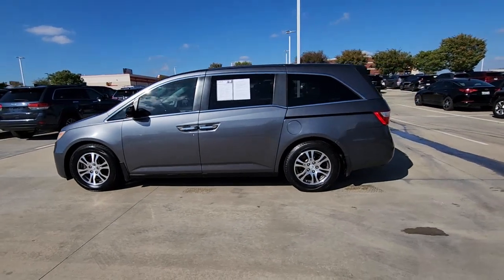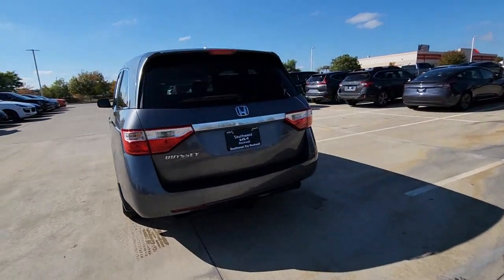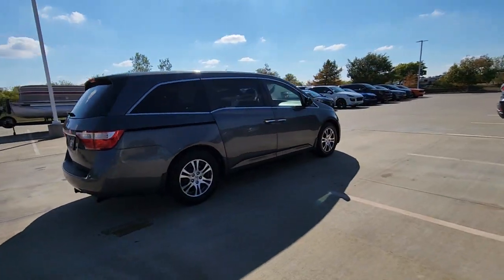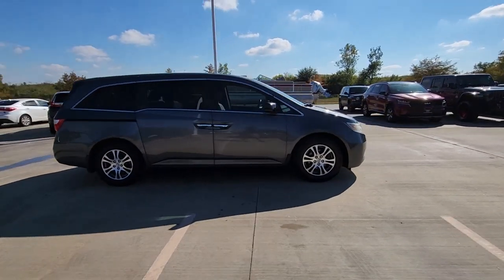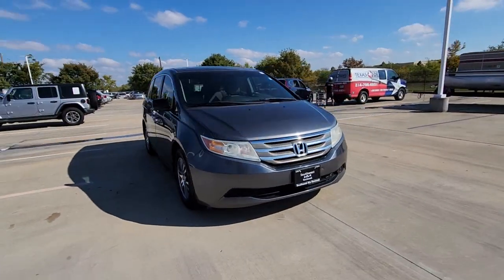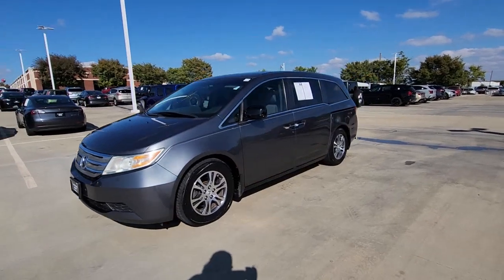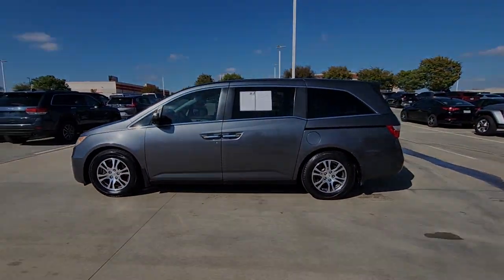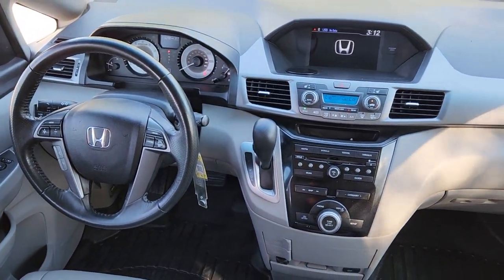2012 Honda Odyssey Rockwall, Garland, Mesquite, Dallas, McKinney CB104132A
Polished Metal Metallic Used 2012 Honda Odyssey EX-L available in 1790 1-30 Frontage Road, Rockwall, Texas at Southwest Kia Rockwall. Servicing the Rockwall, Garland, Mequite, Dallas, McKinney, TX area.